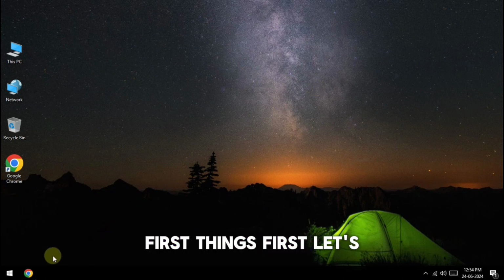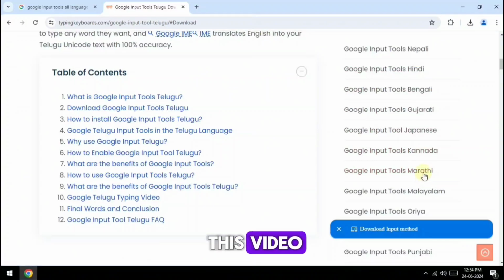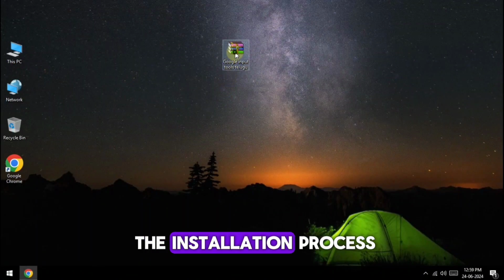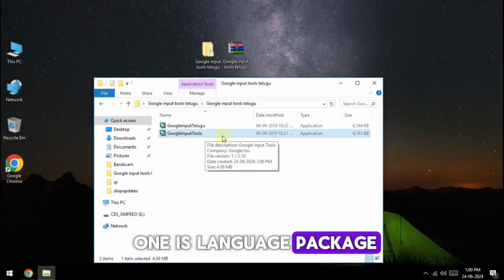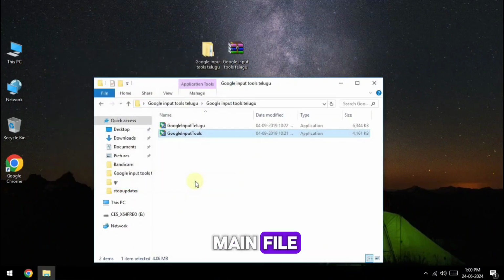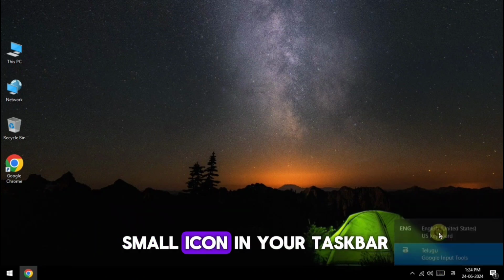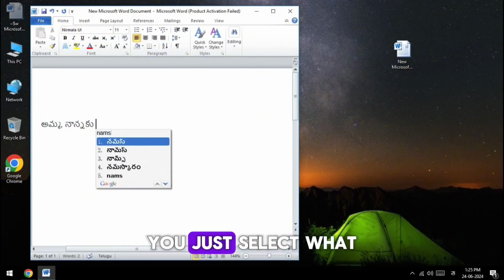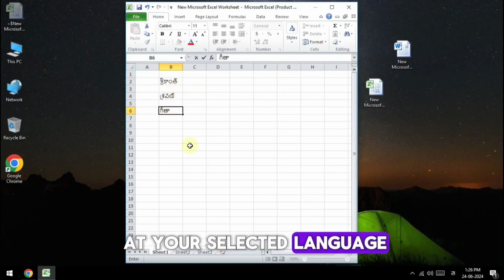HOW TO TYPE INDIAN LANGUAGES ANYWHER IN THE WINDOWS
Hi all in this video ill show you how to Download and Use google input tools for typing different languages in India. you can using this type anywhere in the windows for example MS - Office, Notepad and more.